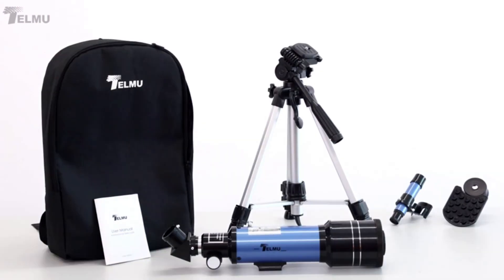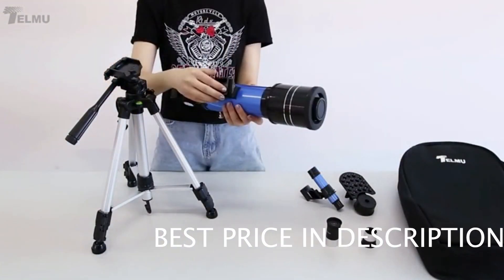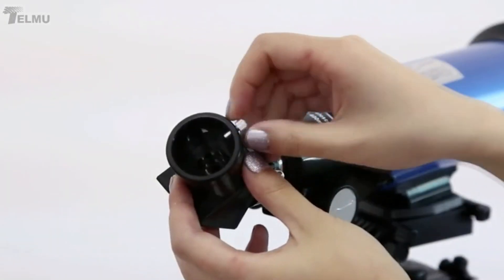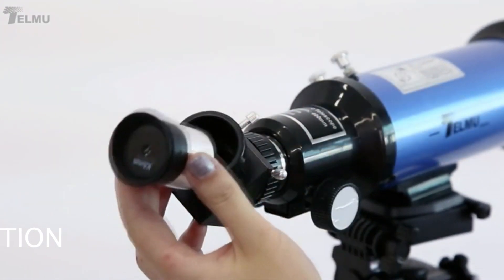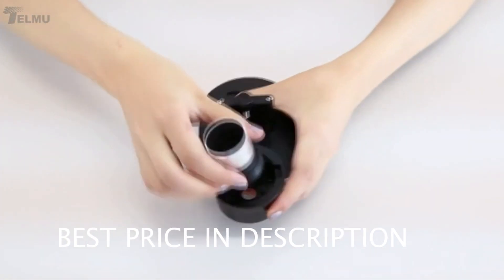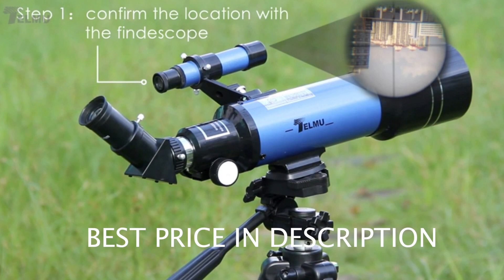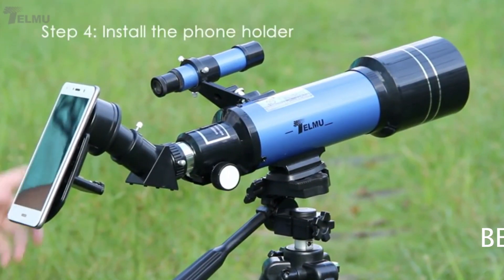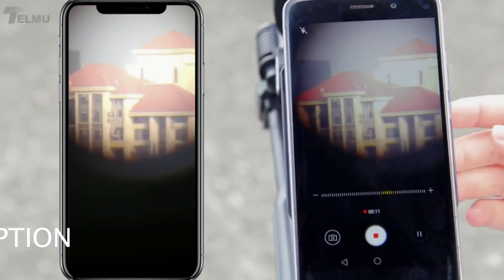TELMU Telescope, 70mm Aperture 400mm Astronomical Telescope - BEST TELESCOPE ON AMAZON - ($ALE)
HUGE SALE ON THIS ITEM

【High Quality Optics】400mm(f/5.7) focal length and 70mm aperture, fully coated optics glass lens create stunning images and protect your eyes. Perfect telescope for astronomers to explore stars and moon.
【High Magnification】Come with two replaceable 1.25" Kellner eyepieces(K6mm/67X, K25/16X) ，5x24 finderscope with mounting bracket and cross-hair lines inside make locating objects easily.
【EASY TO OPERATION】 No tools are required for refractor telescope even for the novice. Adjusted from about 17.7-inch to 35.4-inch. Allowed for many different observational positions and keep the whole tripod steady with castor wheel.
【SHARING IN REAL TIME】You can take pictures or videos and share them with your family and friends in real time with the phone holder. Star telescope is suitable for kids who love science to discover the mystery of universe.